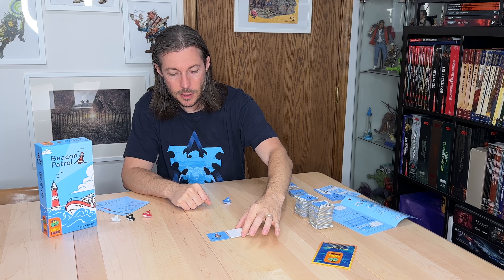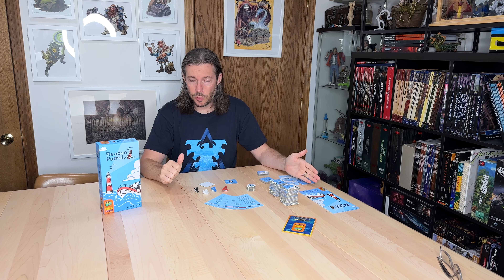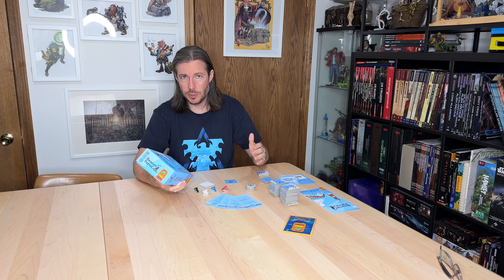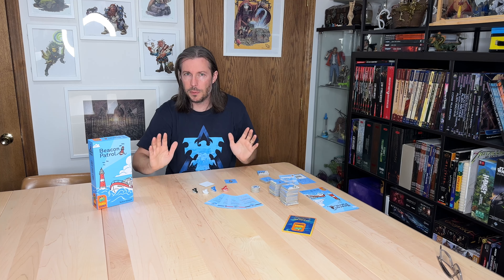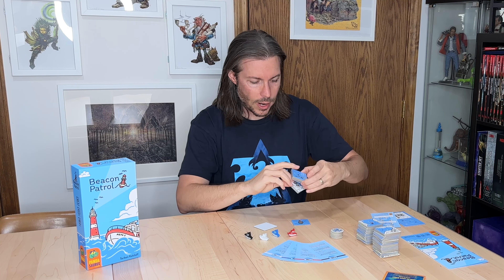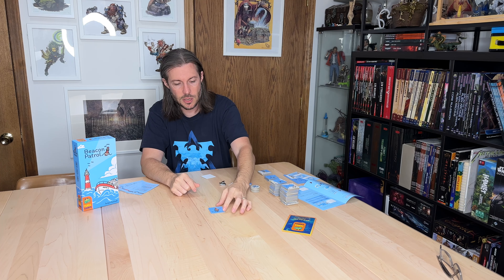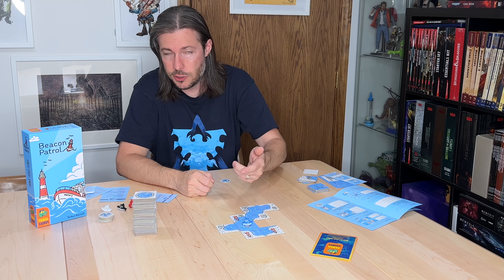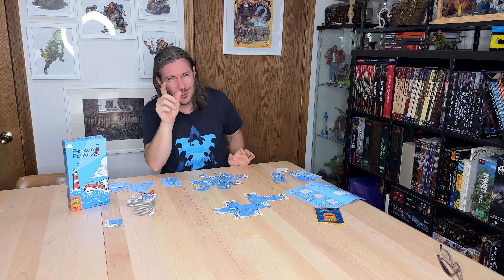Beacon Patrol Board Game Review and How to Play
theMCGuiRE review takes a look at @PandasaurusGames new Beacon Patrol.  This is a great simple game that any collection needs.  you just need the simple fun, fun, quick stuff for those chill nights.